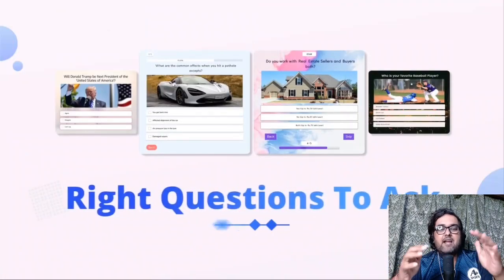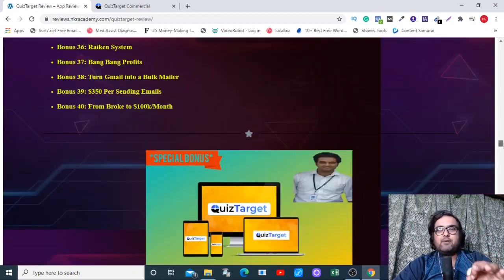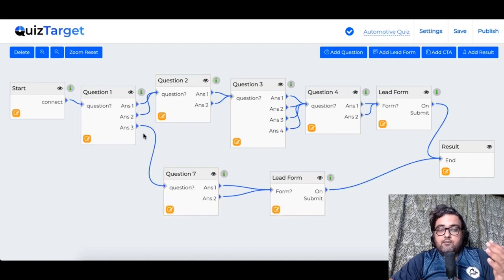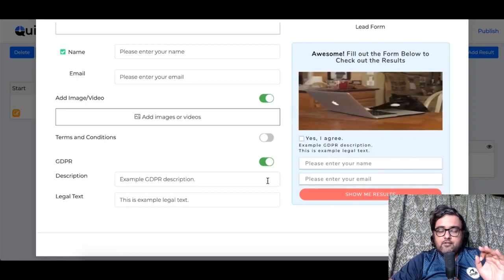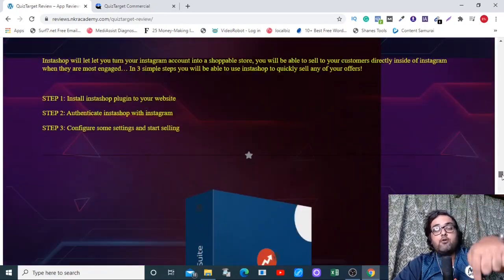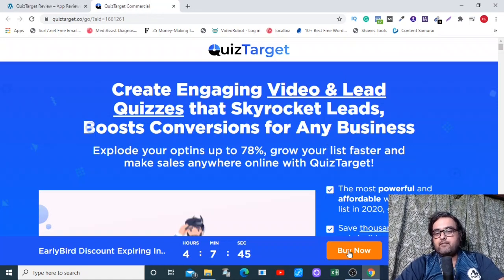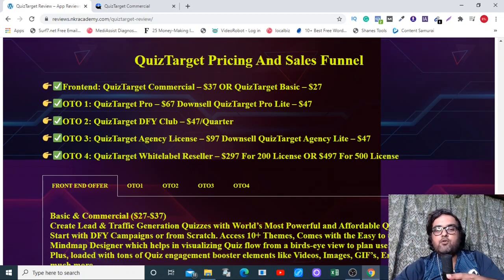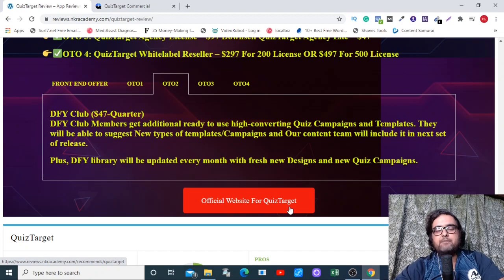QuizTarget Review 👉Demo And 🎁Bonuses🎁 Worth 💲5797 For👉 [Quiz Target Review]👇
Thanks For Checking Out QuizTarget Review 👉Demo And 🎁Bonuses🎁 Worth 💲5797 For👉 [Quiz Target Review]👇

quiztarget Review - My quiztarget Bonuses Are Worth 💲5797.

If You Do Not Want To Miss Out Then Check The Link Provided Above To Find Out My quiztarget Bonus Package.

quiztarget Review - What Is quiztarget?

QuizTarget is the most affordable and the powerful Quiz Builder on the planet. It creates engaging Quiz Funnels that Skyrocket Leads, Boosts Conversions for any niche
Now, you and your subscribers can grab unlimited leads via engaging quizzes.

quiztarget Review - Key Advantages Of quiztarget

👉✅Dynamic Quiz Builder with Logic Branching: Show specific questions, content or product suggestions based on people’s answers… and watch your sales go through the roof.

👉✅Lead Segmentation: Based on the responses of your quiz takers, segment your subscribers and build a custom audience list directly in your auto-responder. It helps you run highly profitable campaigns by offering what your audience is looking for.

👉✅Quiz Mindmap Designer: Map out your quizzes with drag and drop designer to plan perfect flows that convert like crazy.

👉✅Multiple Quiz Types: Create any type of Quiz that suits yours needs to boost conversions. Choose from Multiple Choice Questions/ True or False/ Fill in the Blanks/Open-Ended and Multimedia quiz types, and more.

👉✅Video Quiz Builder: Ask your quiz questions via video, run awesome pre-launch video quizzes and grab the attention of your target audience like never before.

👉✅Commercial Rights Included: Commercial rights are included. Offer quiz services using this license. Also, sell lead generation quiz campaigns.

quiztarget Review - What You Are Getting Inside quiztarget

Sales Quizzes: Turn your quiz into a “virtual sales representative” that asks all the right questions and presents people with the solution that’s right for them.

Lead Gen Quizzes:

Feedback Quizzes:

Market Research Quizzes:

Pre-launch Quizzes:

Quiz Target Review - How Does Quiz Target Work?

Check The QuizTarget Demo Video In The Video To Find Out How quiztarget Works.

👉✅Step-1: Create Lead Gen Quizzes using our DFY Templates or from Scratch.

👉✅Step-2: Customize it to your heart with Drag-and-Drop Tech. Add your own logo, images, videos, Opt-in forms, CTA Buttons & more. Add engaging elements like timers, emoji, music and much more. Plan and Visualize customer journeys with our Advanced Mindmap Designer.

👉✅Step-3: Embed or Schedule the Quiz On Your Website, Favourite Page builders, Wordpress Sites, Mobile apps and more..

quiztarget Review - Key Benefits of quiztarget

It is where QuizTarget comes in! Allowing you to save tons of money on lead generation tools and Ads, avoid spending lots of time and efforts with QuizTarget!

quiztarget Review - Frequently Asked Questions

Category
People & Blogs